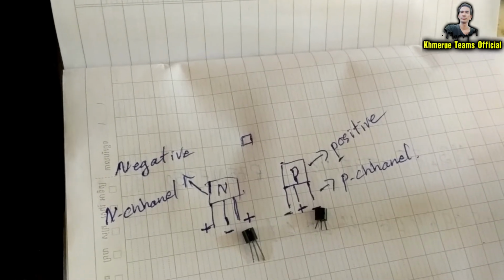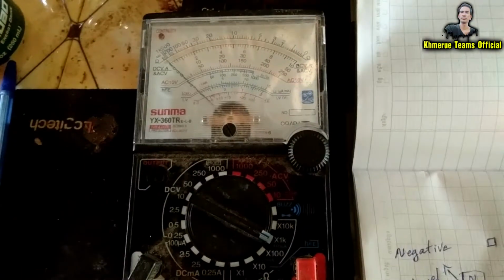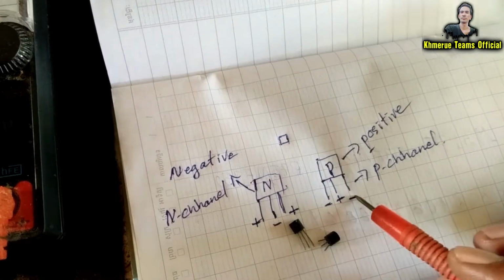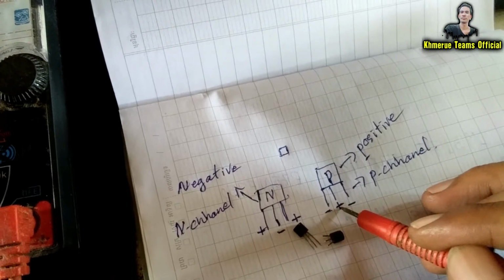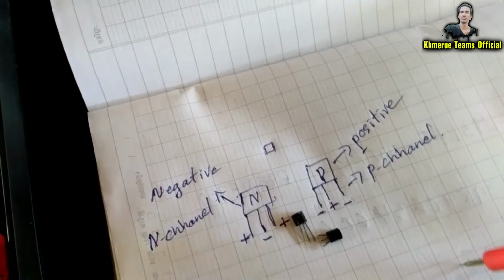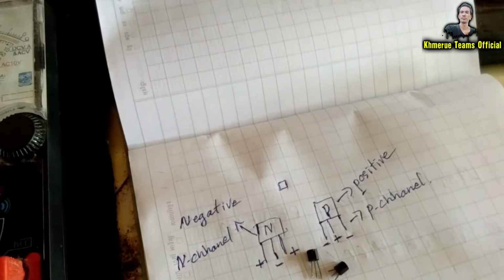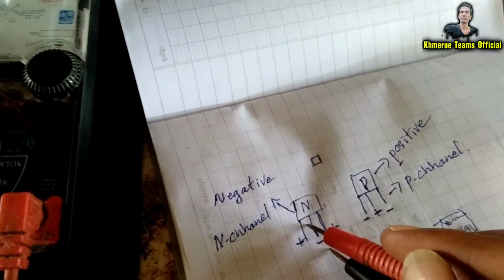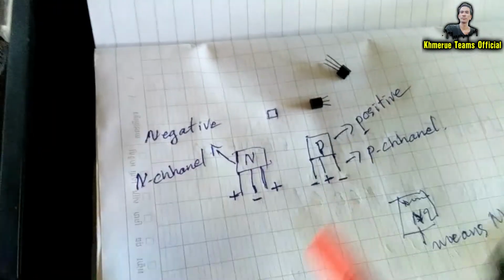[Explain] How to Measure Small Transistor With Ohm Metre | Explain P Channel and N Channel Series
-Want to support​​: ABA Bank in Cambodia
-NAME: CHHUOY E
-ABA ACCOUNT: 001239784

-How to measure small transistor with B C E Pins and explained between P Channel and N Channel and separate between dead or alive transistor.
The transistor I used for measuring here is 2N 5551 and 2N 5401 So it is an  N Channel Series.